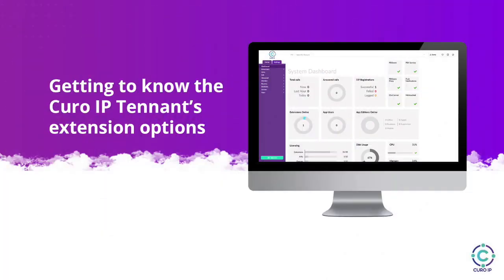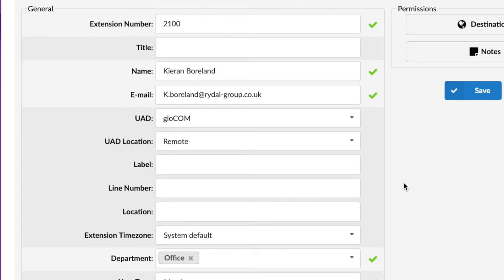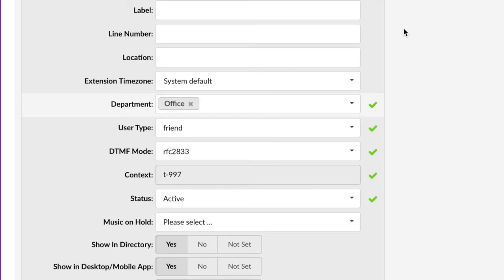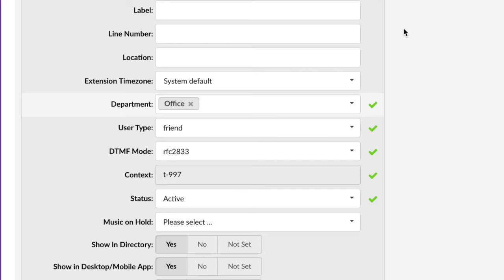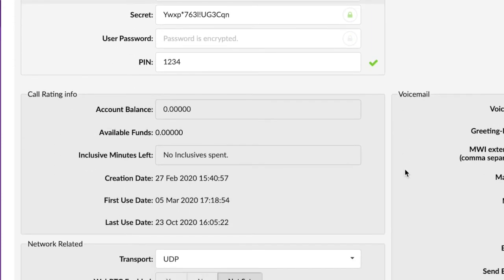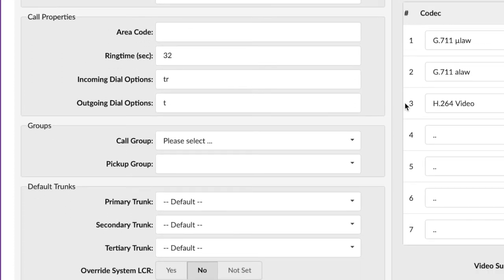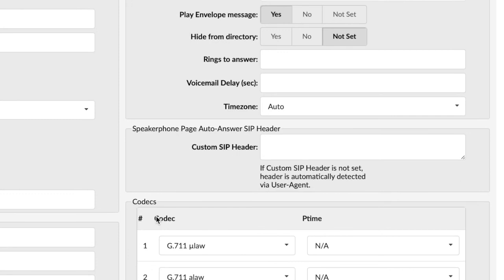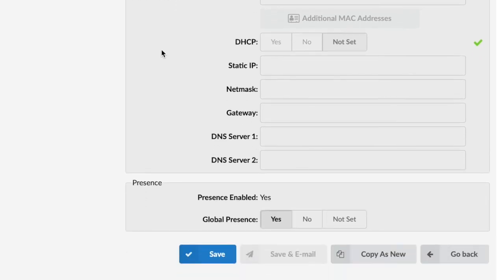Getting to know extensions page of the Curo IP Tenant / Curo Dashboard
During this video we will show you around the extensions page

Rydal Group is based in Peterborough and we cover the UK Market. We also specialise in around the clock global IT support for corporations that need the help and support for their global team. In addition to the UK we have support agents in the USA and India to deliver your “follow the sun” support.